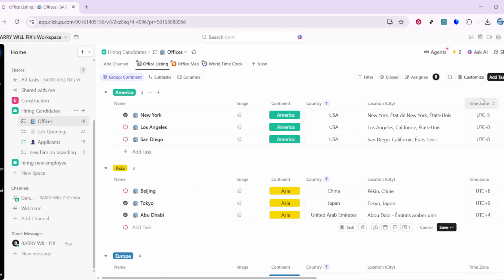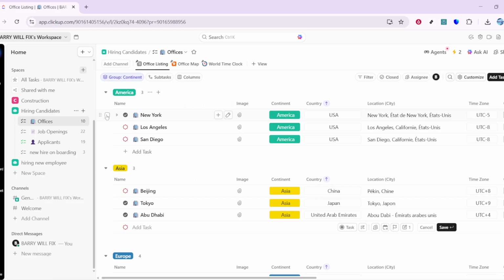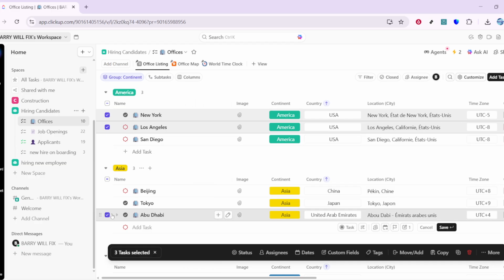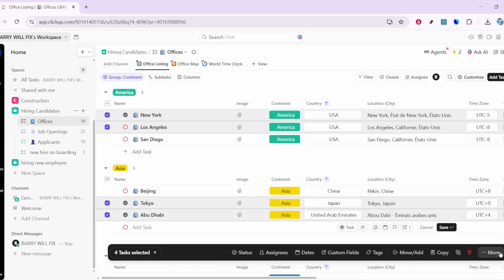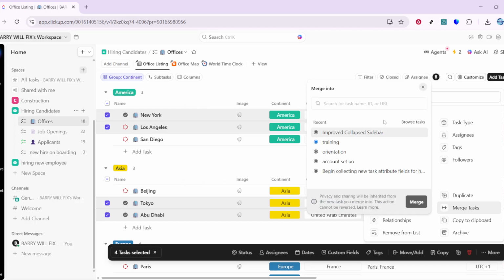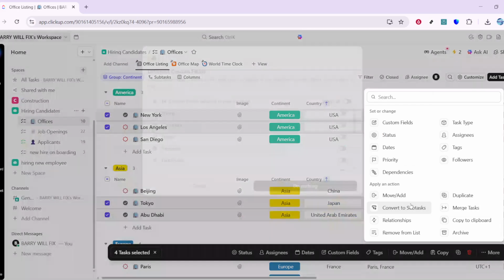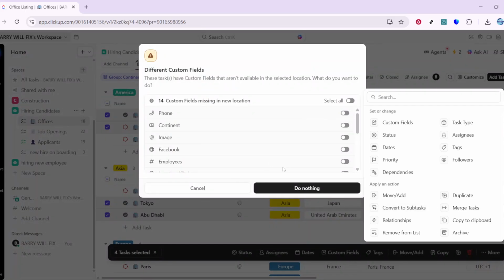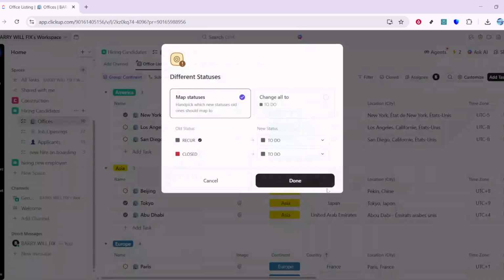How to Merge Tasks in ClickUp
In this video We will show you How to Merge Tasks in ClickUp.